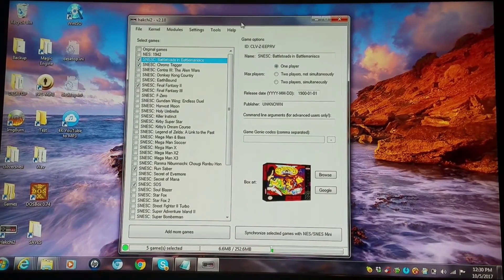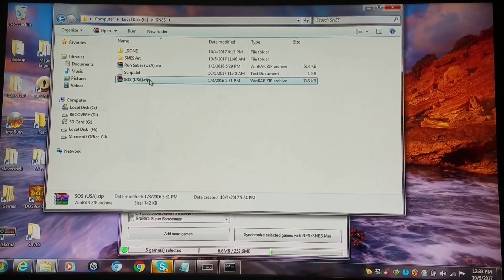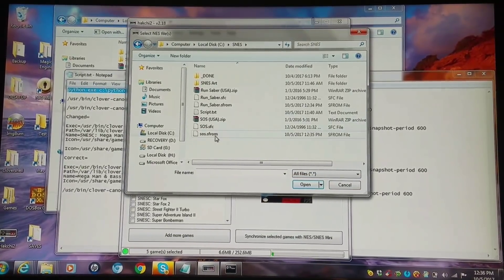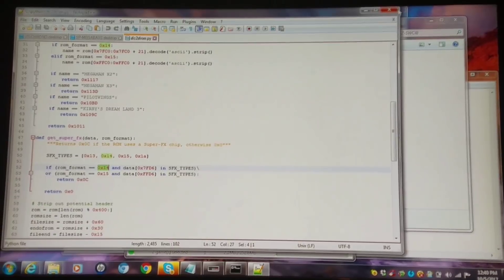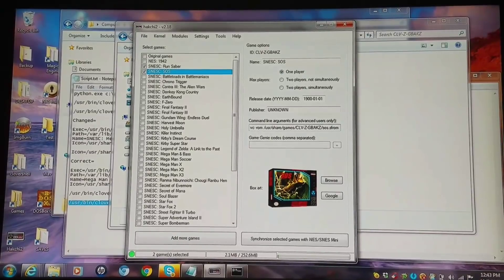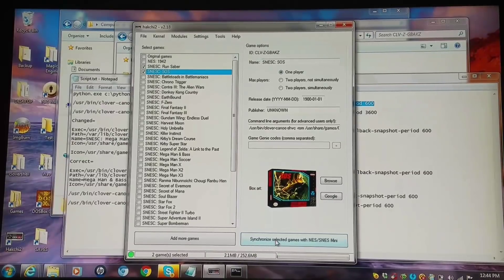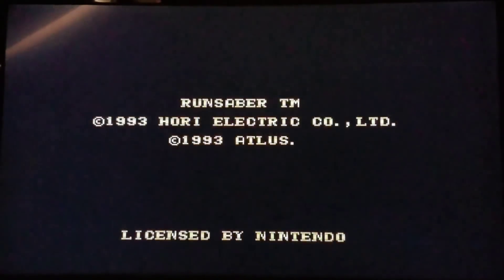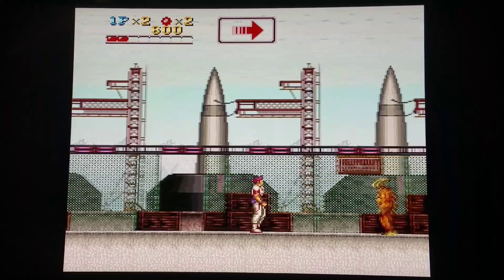SNES Classic Hacked! - How To Add SNES Games!!!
UPDATE:  You can watch my latest videos to see that this is all Automatic now!

    The newest hakchi changes have the following known presets included:

        { "SUPER MARIOWORLD", 0x1011 },
        { "F-ZERO", 0x1018 },
        { "THE LEGEND OF ZELDA", 0x101D },
        { "SUPER MARIO KART", 0x10BD },
        { "Super Metroid", 0x1040 },
        { "EARTH BOUND", 0x1070 },
        { "Kirby's Dream Course", 0x1058 },
        { "DONKEY KONG COUNTRY", 0x1077 },
        { "KIRBY SUPER DELUXE", 0x109F },
        { "Super Punch-Out!!", 0x10A9 },
        { "MEGAMAN X", 0x1109 },
        { "SUPER GHOULS'N GHOST", 0x1003 },
        { "Street Fighter2 Turb", 0x1065 },
        { "SUPER MARIO RPG", 0x109E },
        { "Secret of MANA", 0x10B0 },
        { "FINAL FANTASY 3", 0x10DC },
        { "SUPER CASTLEVANIA 4", 0x1030 },
        { "CONTRA3 THE ALIEN WA", 0x1036 },
        { "STAR FOX", 0x123B },
        { "YOSHI'S ISLAND", 0x123D },
        { "STARFOX2", 0x1245 },
        { "FINAL FIGHT", 0x100E },
        { "DIDDY'S KONG QUEST", 0x105D },
        { "KIRBY'S DREAM LAND 3", 0x10A2 },
        { "BREATH OF FIRE 2", 0x1068 },
        { "FINAL FIGHT 2", 0x10E1 },
        { "MEGAMAN X2", 0x1117 },
        { "FINAL FIGHT 3", 0x10E3 },
        { "GENGHIS KHAN 2", 0x10C4 },
        { "CASTLEVANIA DRACULA", 0x1131 },
        { "STREET FIGHTER ALPHA", 0x10DF },
        { "MEGAMAN 7", 0x113A },
        { "MEGAMAN X3", 0x113D },
        { "Breath of Fire", 0x1144 },

I show the entire process of adding SNES Games to the SNES Classic!  Disclaimer, this is meant to show how it is done, and is not a very user-friendly method!  I would suggest waiting until the Official Hakchi is updated:)  But, at least you can see the process from beginning to end!  If you do dare try it, keep in mind you put your Mini SNES at risk since there are still bugs being worked out!  And, unless you are an intermediate or expert user, don't touch it with a ten foot pole!  Enjoy the video!!!  The next video I post will be how to Compress Games for use on the SNES Classic, as well as manipulate save states!

Personal thanks to illadope for helping me test perimeters out!!!